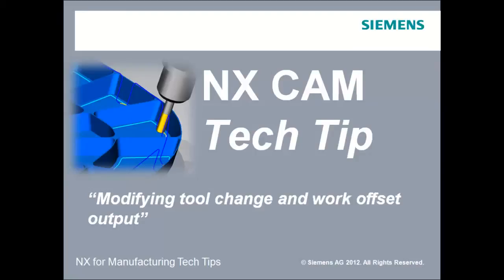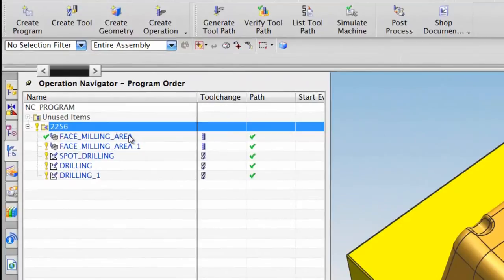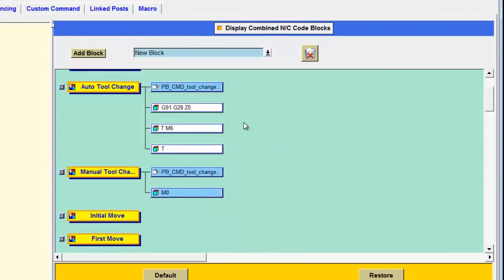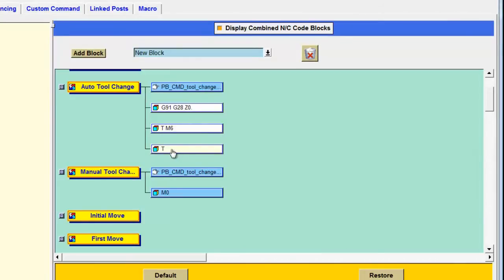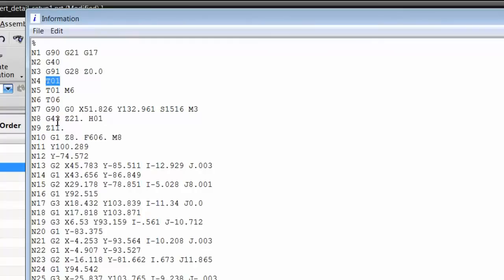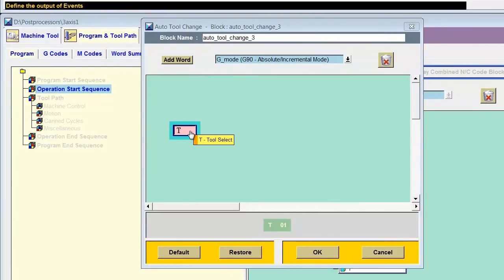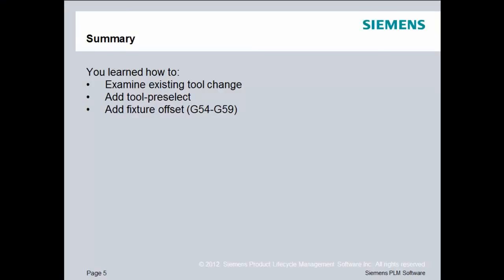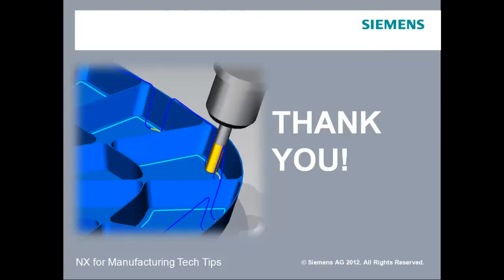POSTPROCESSOR BUILDING - "Modifying tool change and work offset output"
Film przedstawia tworzenie postprocesora. Jeśli chcesz dowiedzieć się więcej o systemie CAM - NX, zapraszamy do odwiedzenia naszej strony internetowej